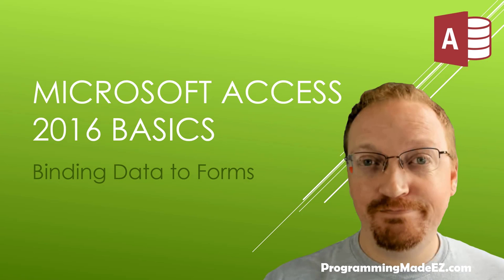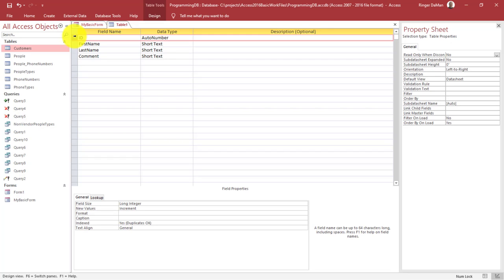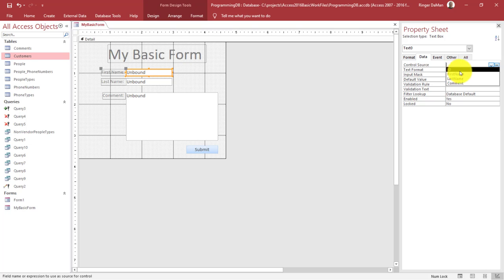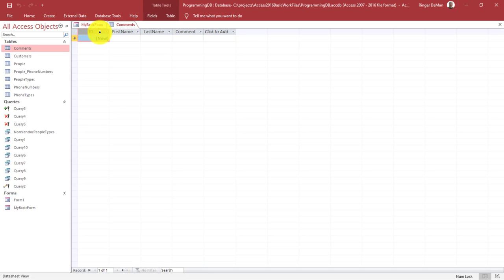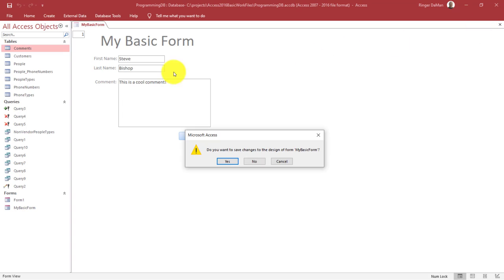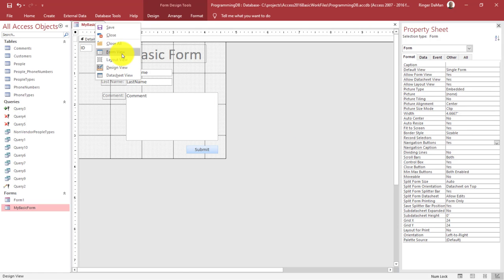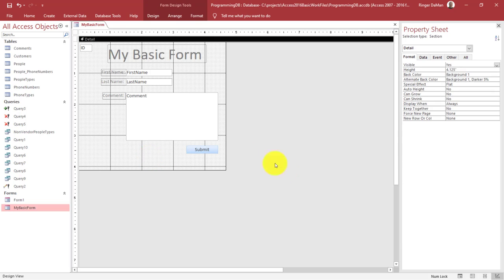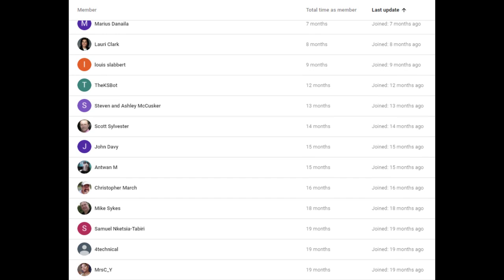23. Learn Microsoft Access 2016: How to Bind Data to Forms with Data Binding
In this video called Learn Microsoft Access 2016: How to Bind Data to Forms with Data Binding, Steve Bishop gives you a tutorial on how to bind a form and form controls to data in your tables creating a data entry form.  After watching this lesson you will know how to associate a form with a table or query and how to associate inputs to table fields, a process also known as data binding.  You will learn how to use the controls within Access to add navigation to your forms between the records or create your own controls as well as display or edit data in your tables using a form.